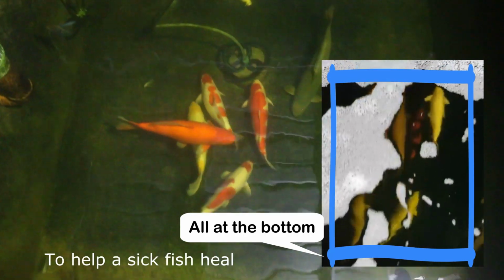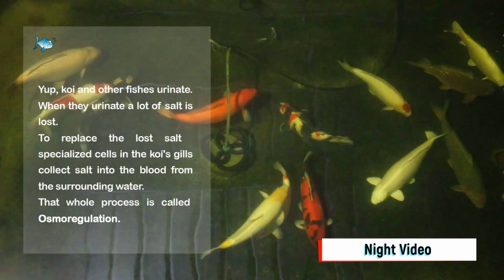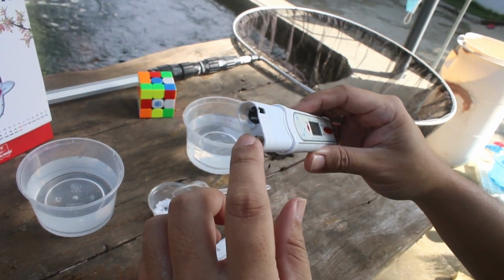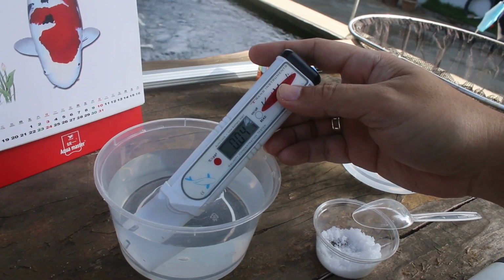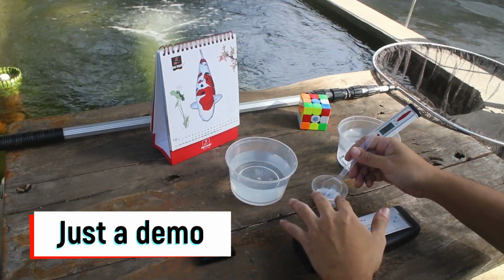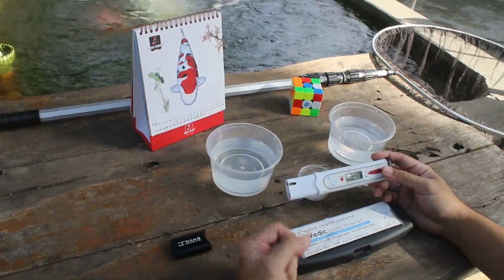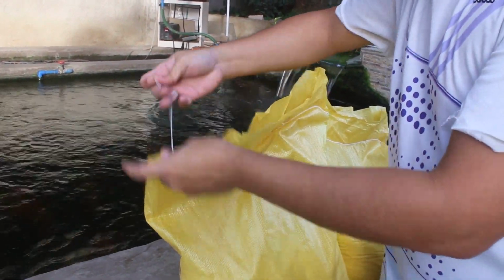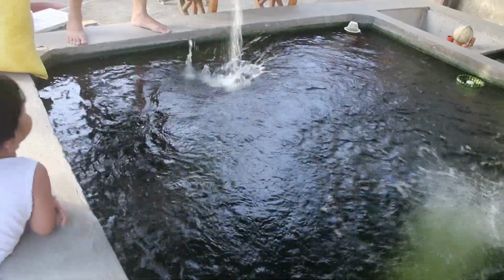Salt in Koi Pond Salting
Update on video at December 22, 2020: Reading taken by the salinity meter is actually in % salinity. I kept reading the displayed result as PPT but I'm suppose to say %. Sorry for the mix up and thanks to Wilson for raising this matter to me.

Salt in Koi Pond - In this video I will show how I do my salting. I hope you can take something from this video and apply it in your own koi keeping habits.

Music Title is Good Starts by Jingle Punks